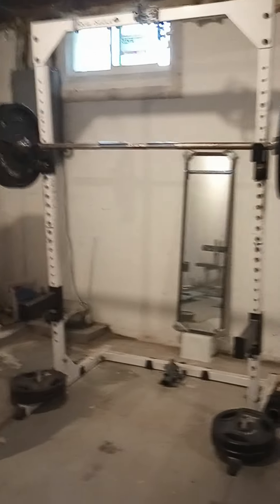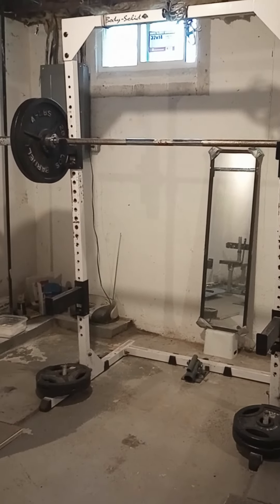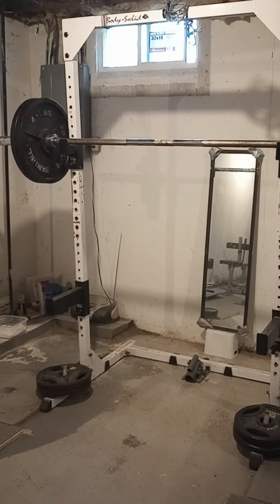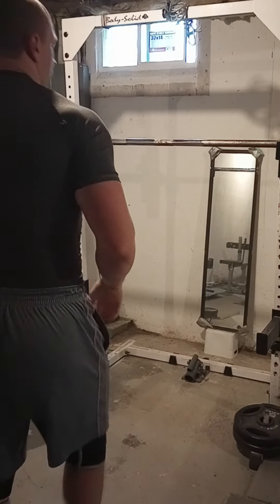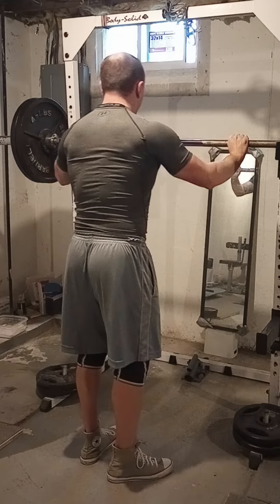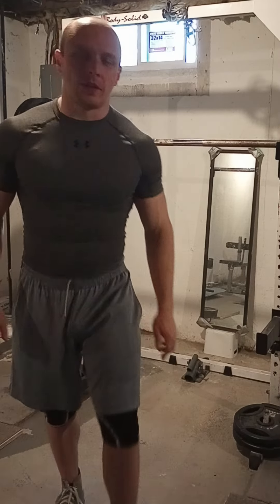Squat 275 3x15